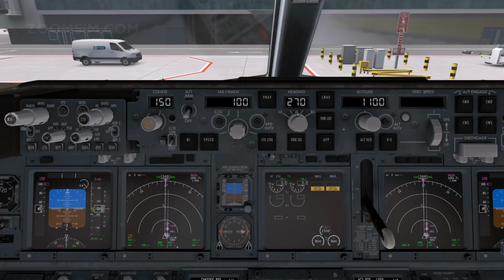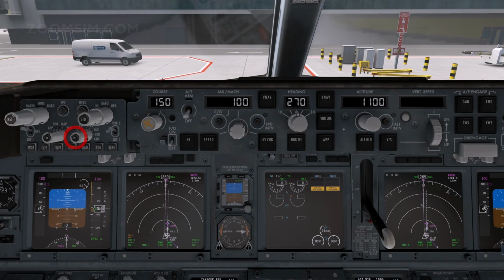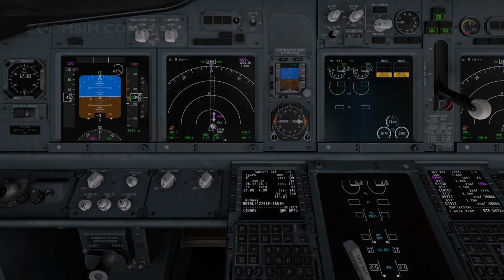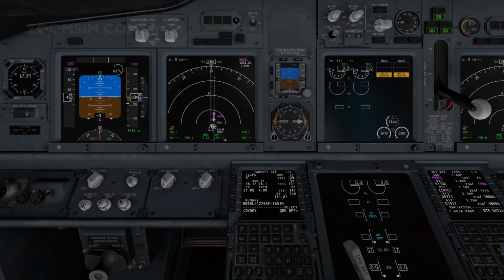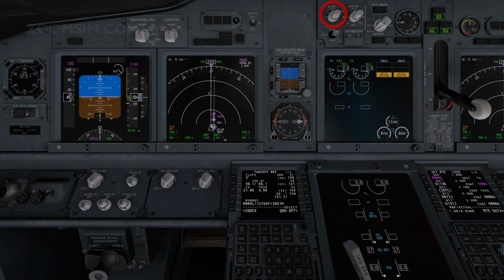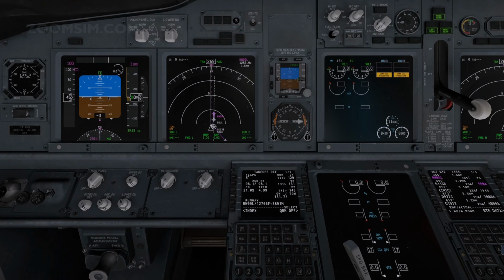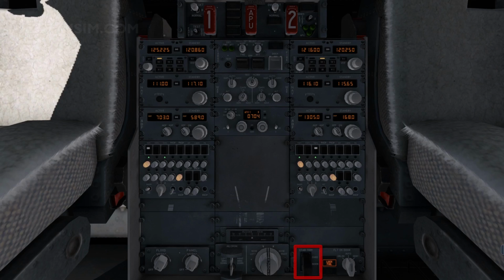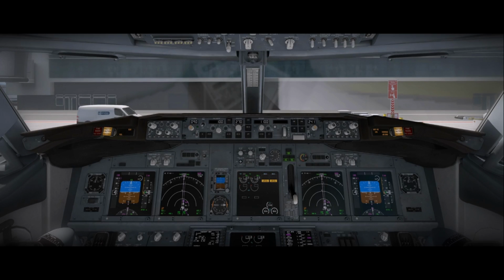X-Plane 11 : Zibo Boeing 737-800 : Tutorial 4 Startup Captain Preflight